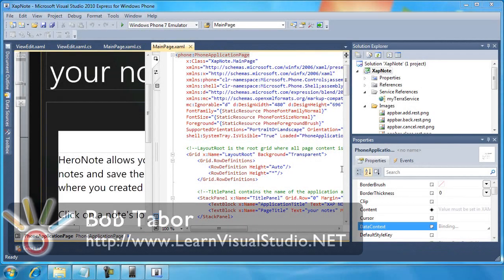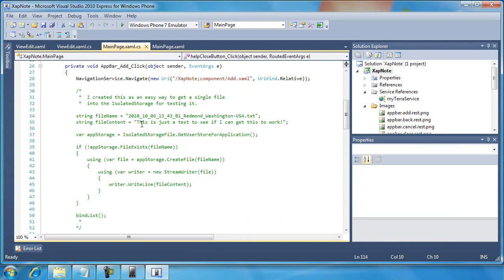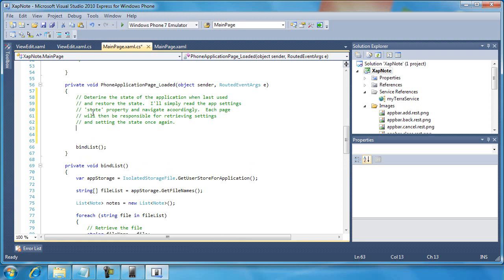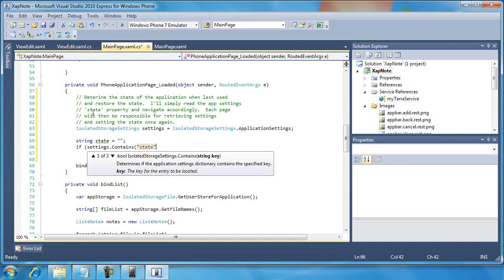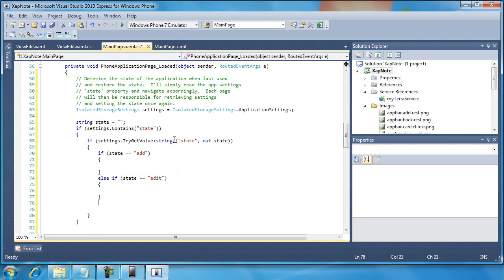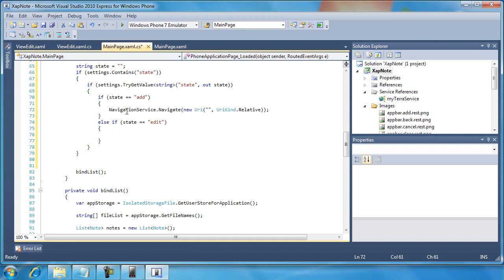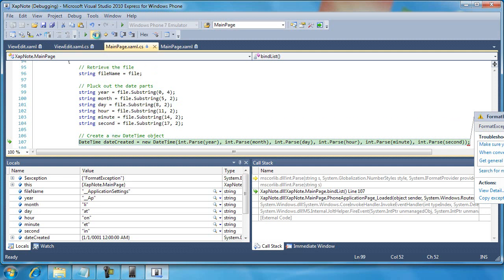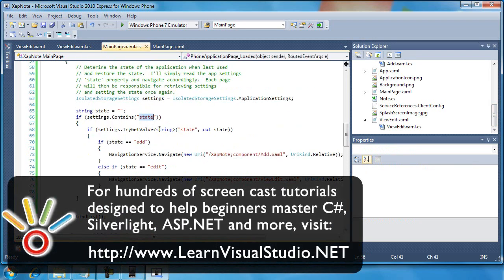59. Storing Application State Part 1 - MainPage - Day 4 - Part 14